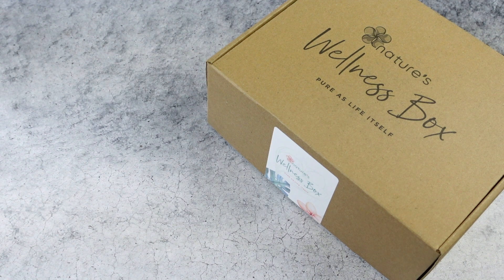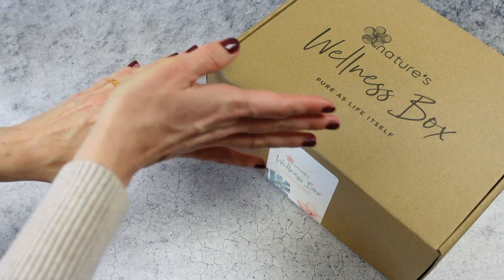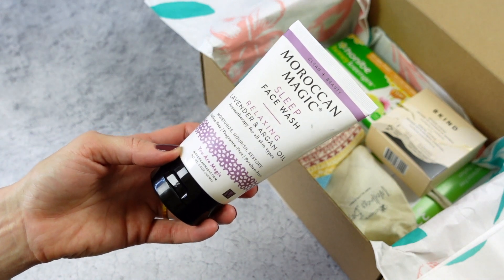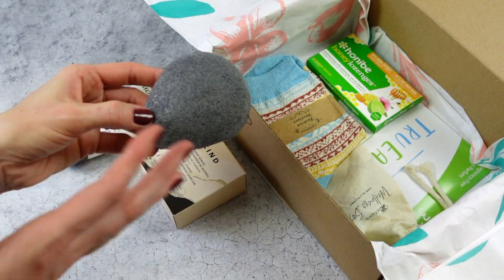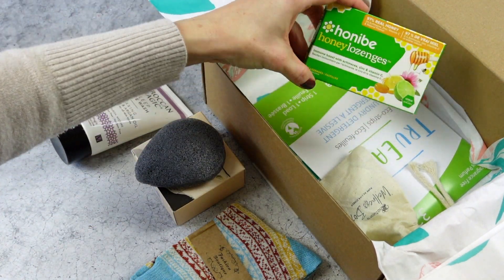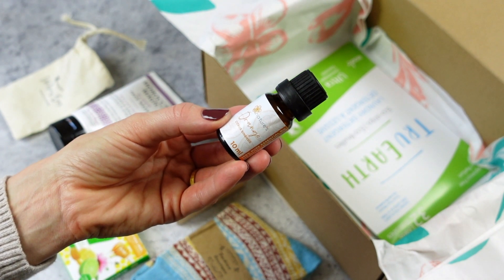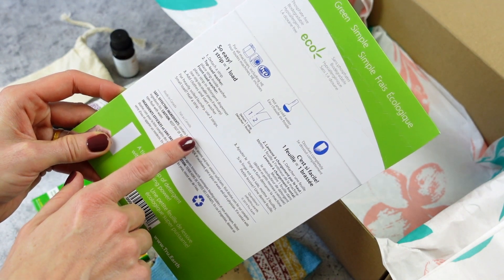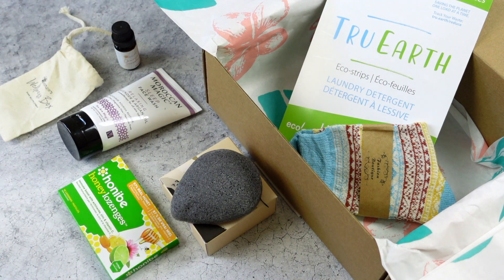Nature's Wellness Box Unboxing November 2020: Wellness Subscription Box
★ FOLLOW US ★